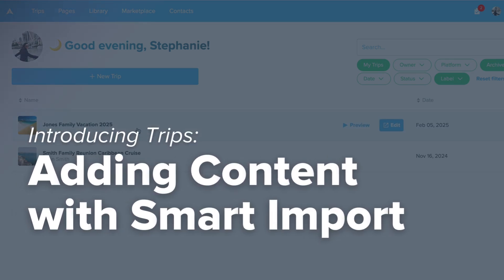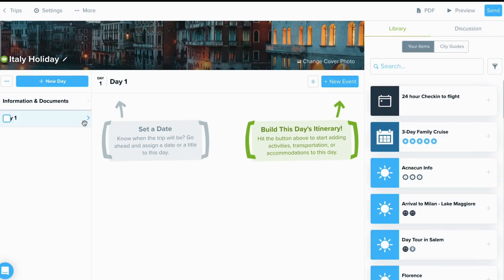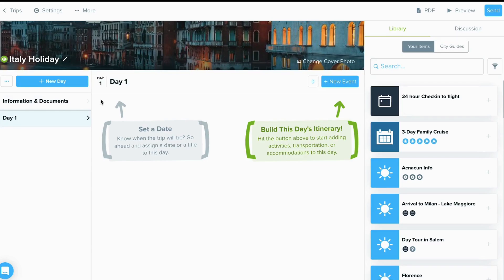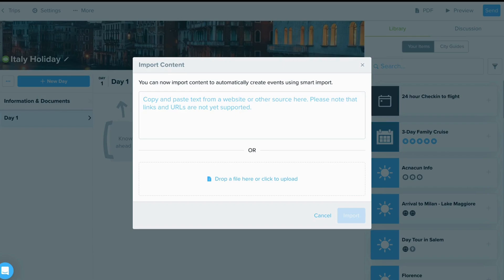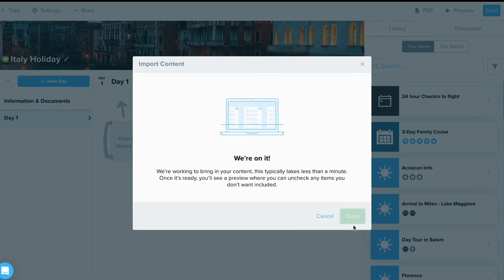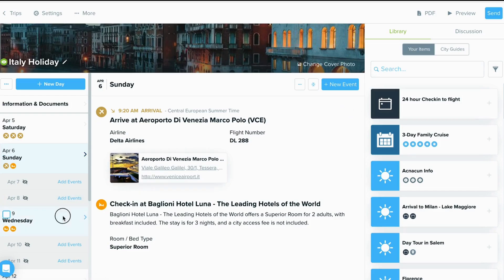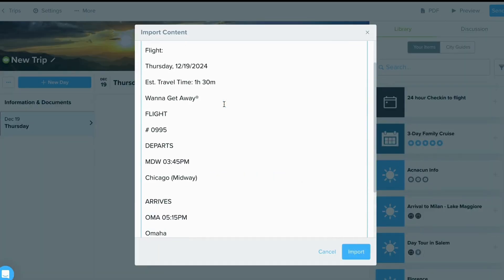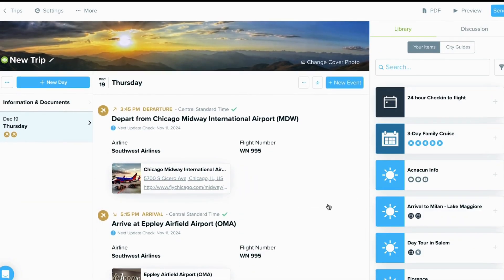Smart Import: Add Content from Almost Anywhere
Use Travefy's Smart Content tool to add content from almost anywhere! Upload a PDF document or copy and paste travel information from a website, email, or document.